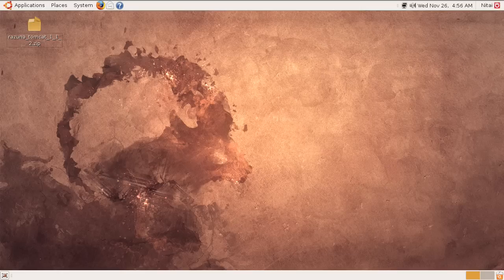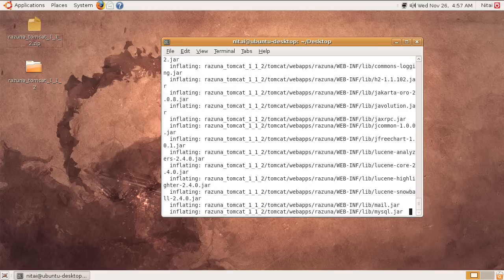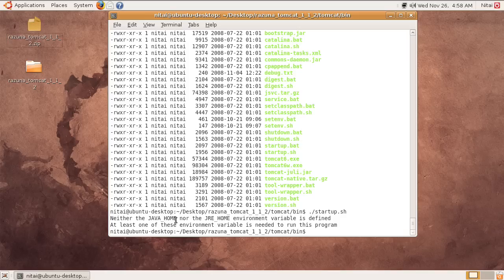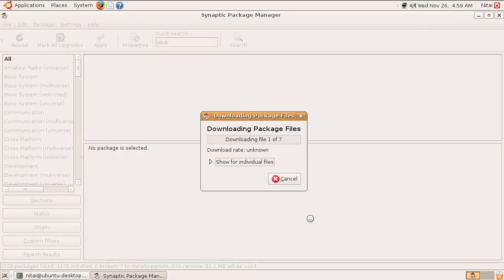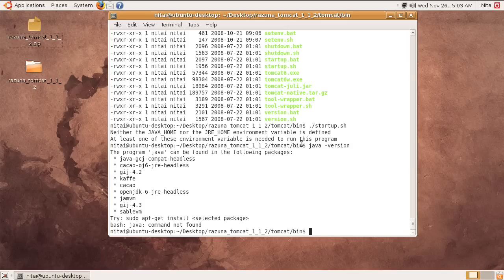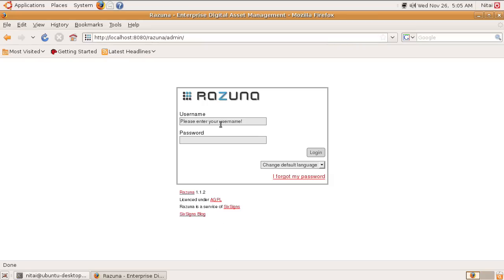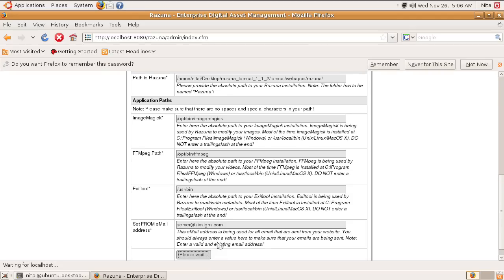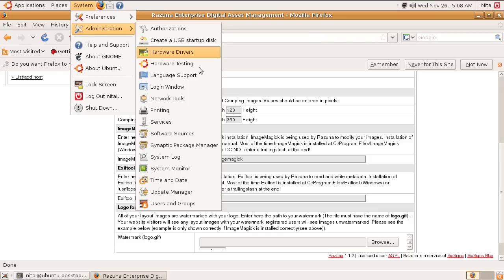Razuna on Ubuntu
Deploying Razuna - our open source Digital Asset Management - on Ubuntu. Within minutes you got your very own server up and running.